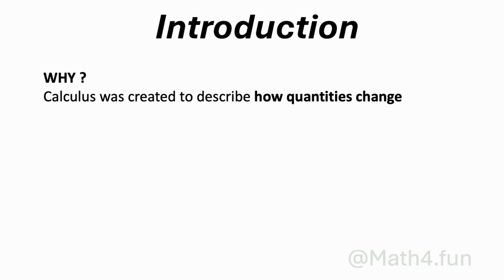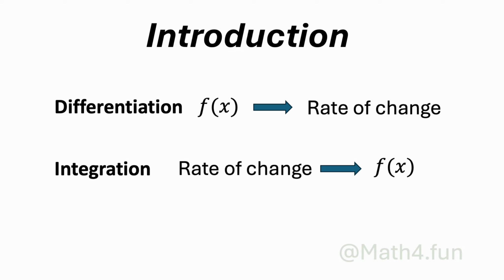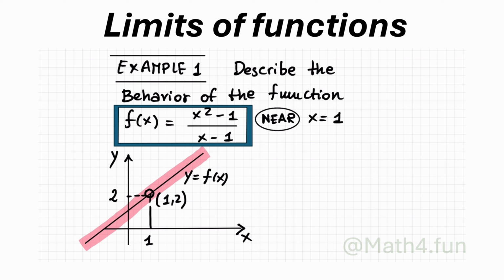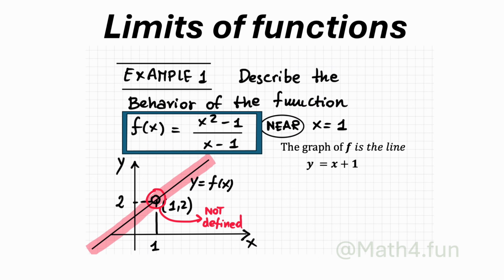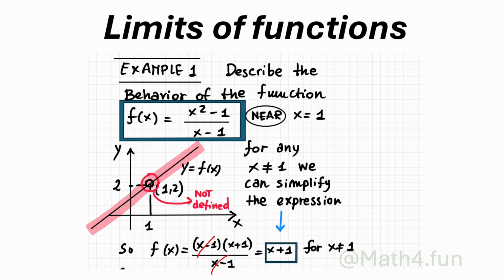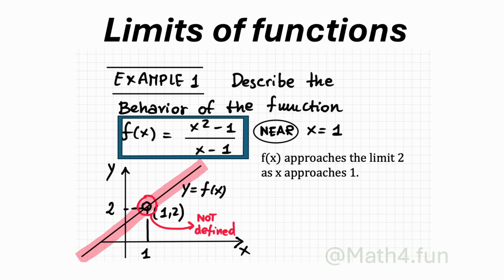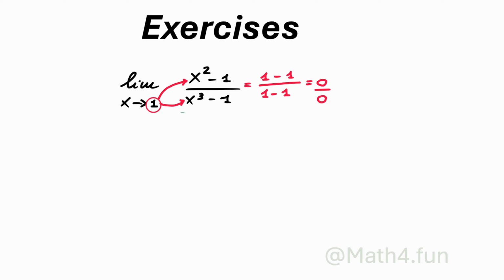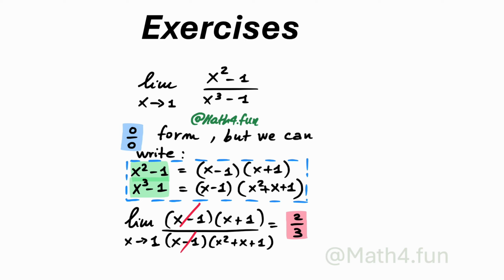Free Calculus Lesson 1| Complete Course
In this video, we dive into the fascinating world of Calculus, exploring why it was created and how it helps us understand changing quantities.
We'll break down the core concepts of Differentiation and Integration, showing how they work as opposites to analyze and describe change.

We'll also focus on the crucial concept of limits, the cornerstone of Calculus.